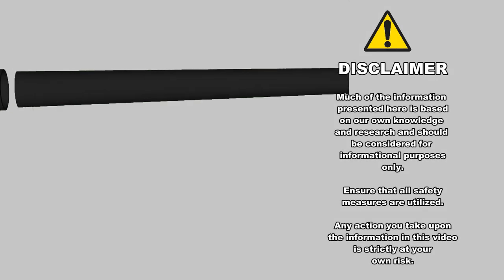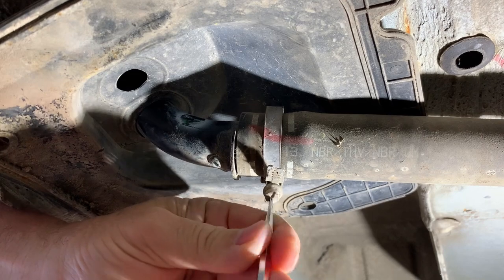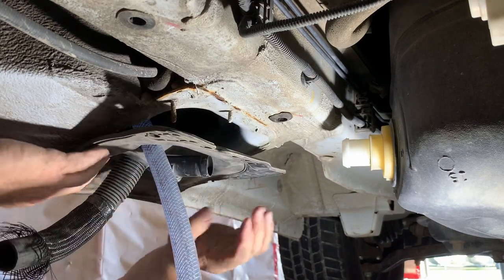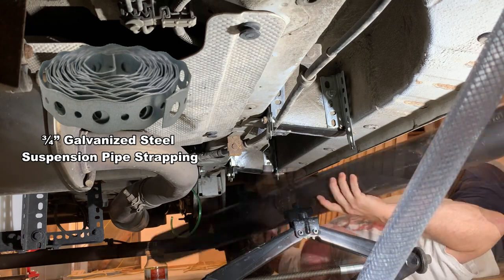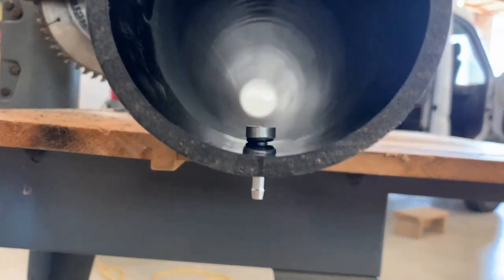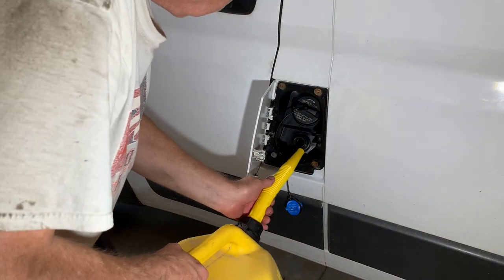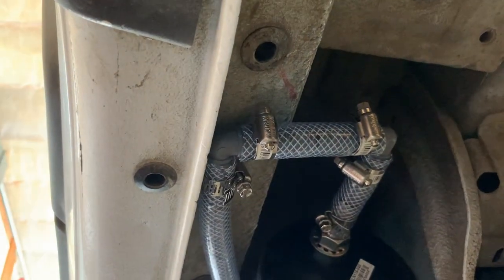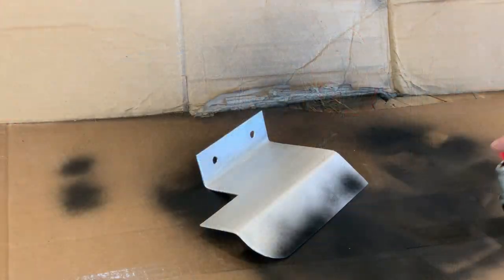RAM PROMASTER VAN BUILD – Diesel Heater Fuel Tank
Welcome to video 29 in our van build series.

Today we are going to manufacture our own diesel tank out of ABS pipe, and mount it under our van.  Our van uses gas, and our Chinese heater uses diesel, and we don’t want the smell of diesel in the camper.  If this sounds like a problem you would like to address, this is the video for you.

Some of the products we used are listed below:
5KW DIESEL AIR HEATER

Stainless Steel Tank Vent